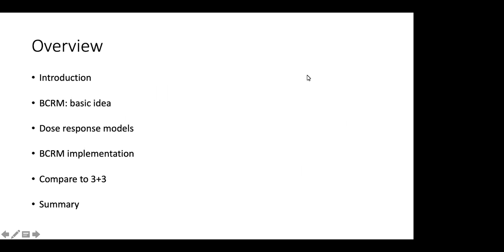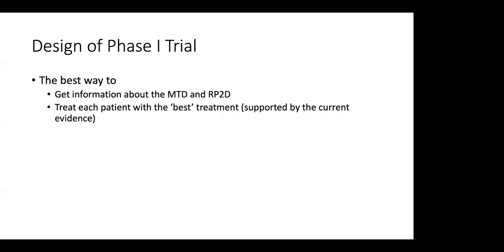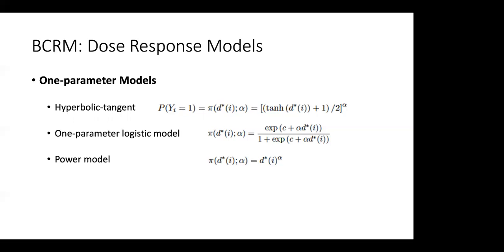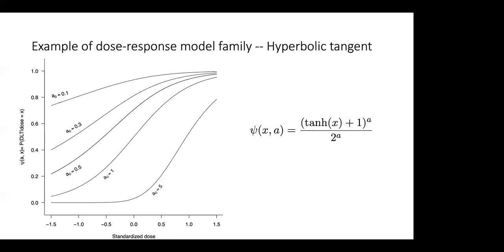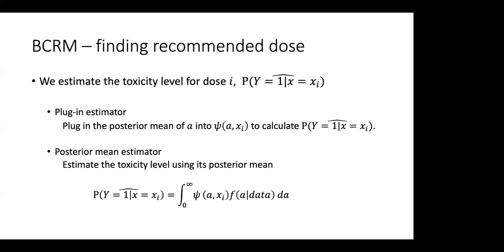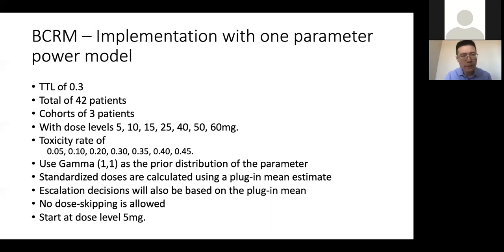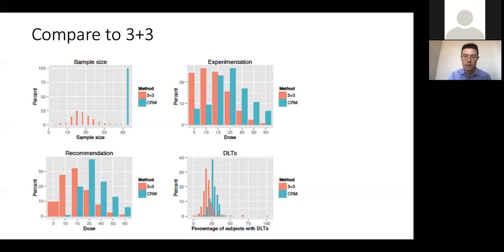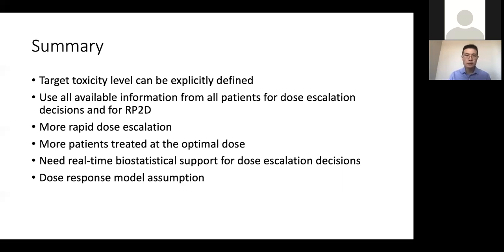Continual Reassessment Method Design Fundamentals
Junxiao Hu, PhD